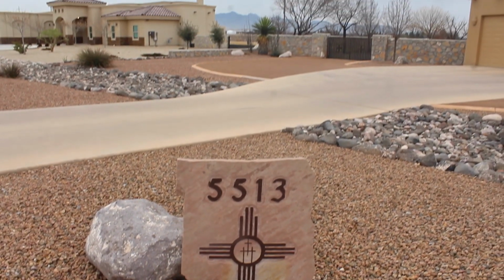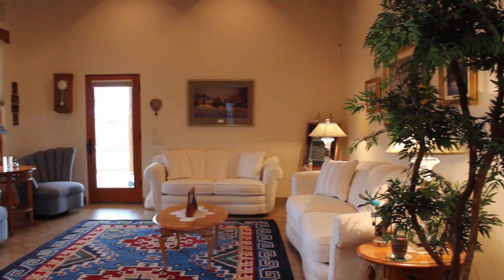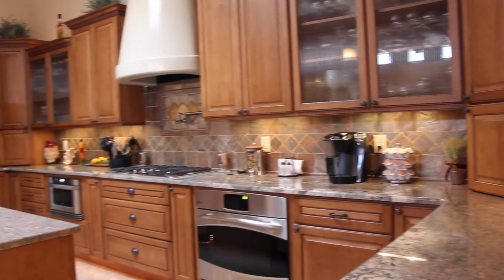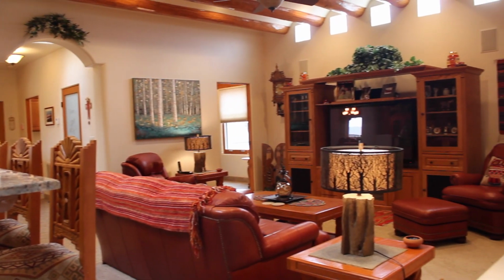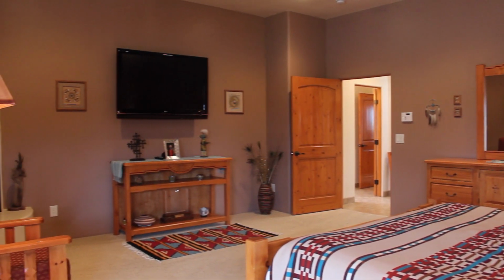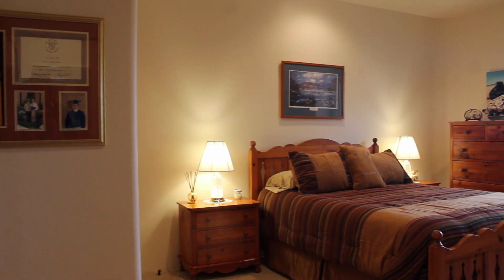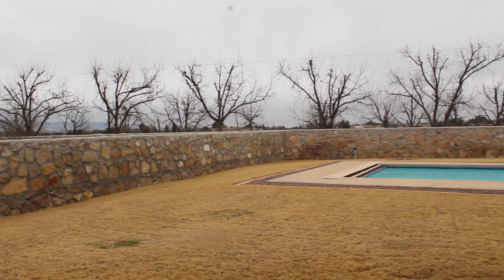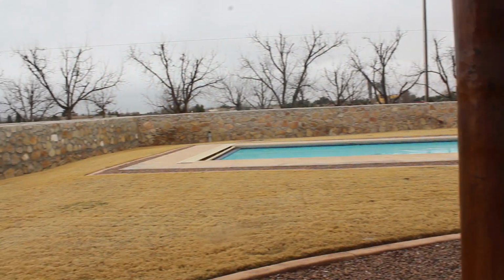5513 Redfox Rd. - WALKTHROUGH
Southwestern elegance permeates this stunning Sante Fe style home located in the gated Greyfox neighborhood. This 3 bedroom, 2.5 bath, 3 car garage home with 3,164 sq. ft. of living space features over 700 sq. ft. of covered patios enhancing your outdoor enjoyment. The custom floor plan features 2 living areas, Formal Dining Room, Chef's Kitchen with eating area, and gorgeous Owner's Suite. It literally flows from room to spacious room with lots of natural lighting and large wood casement windows to capture beautiful vistas. Buyer will appreciate the curved walls, rounded edges, high latilla & viga ceilings, log posts, lit art nichos, central vacuum, solid wood doors, and expansive hallways & closets. Relax in the heated pool & spa and the peacefulness of this 1.15 acre country lot. Close to I-25 for easy access to anywhere in town. This home won't disappoint!